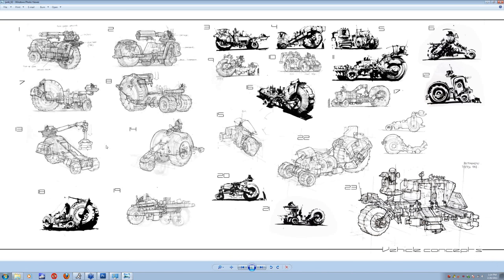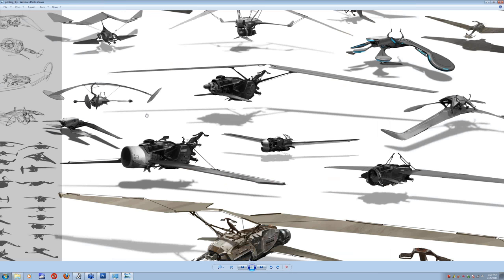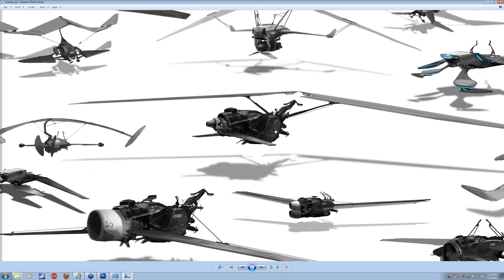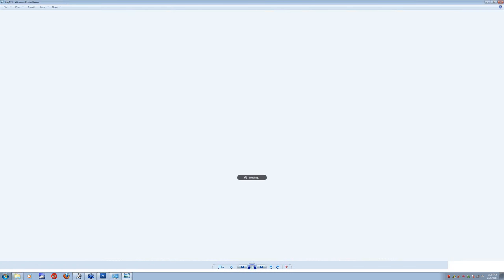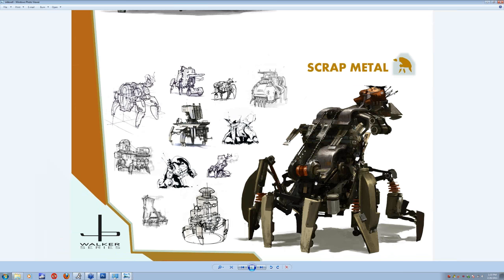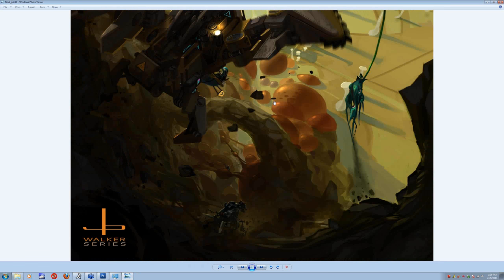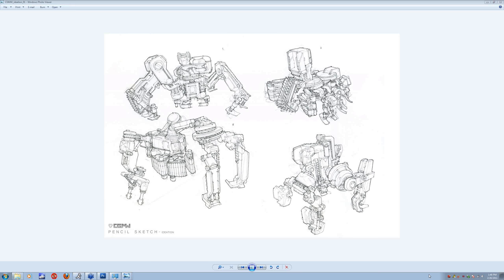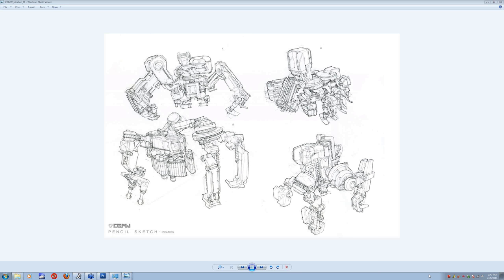CGMA | LIVE Q&A | Vehicle/Mech Design: John Park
During Johns Live Q&A, he focused on the creation of vehicle and Sci-Fi mech/robot design used for visual development in the toy, game and film industries; major concepts covered during his actual workshop. John Park also went into a little more detail about the processes involved while designing and illustrating various vehicles and mech/robots.